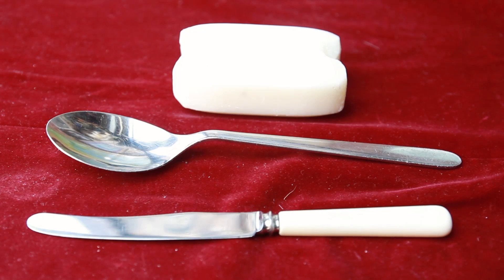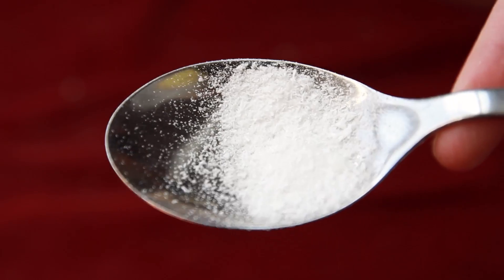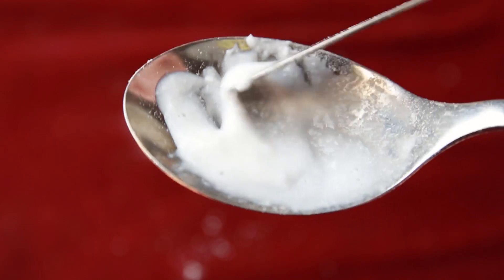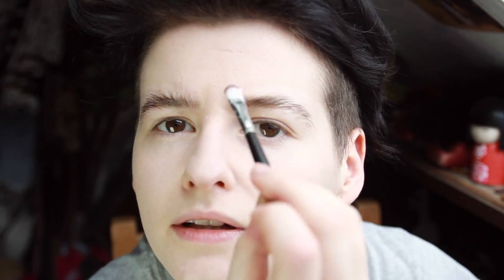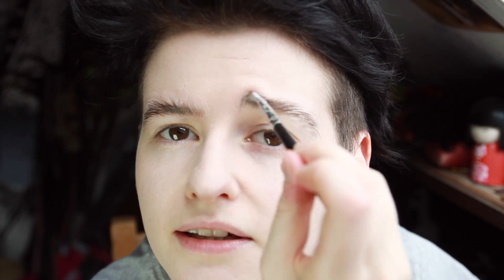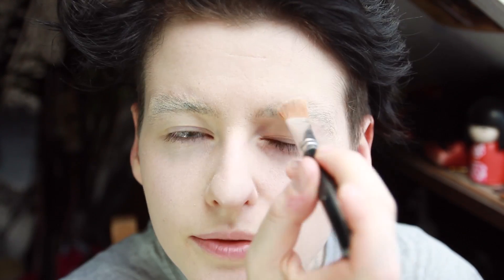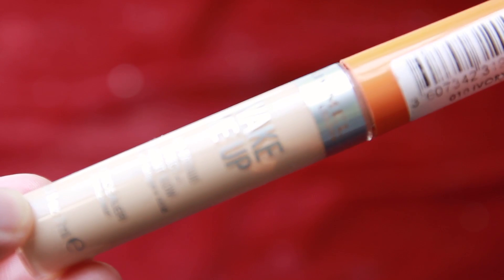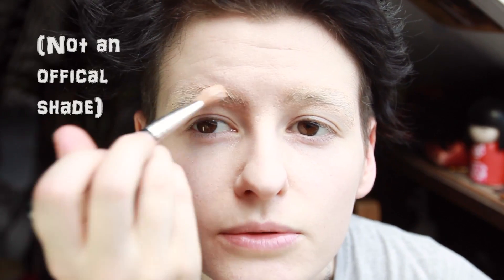Eyebrow Concealing - 'The Soap Scum Method'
Little video, showing you how I conceal my eyebrows for cosplay using only.. SOAP. Oh and some water... And a brush.. And powder..  but the point still stands! SOAP is the answer! It's cheap and much less irritating than the conventional glue stick method. This isn't the best example of how good it can look, classic when I film it, it messes up, but hey! If you take a look at my eyebrow make up in all my cosplays, that's all been the wonder of soap scum!

I am in no way connected with any of the brands of make up or soap that I use.

First piece of music is Vivaldi's Concerto No 1. in C Minor and is sourced from Musopen.